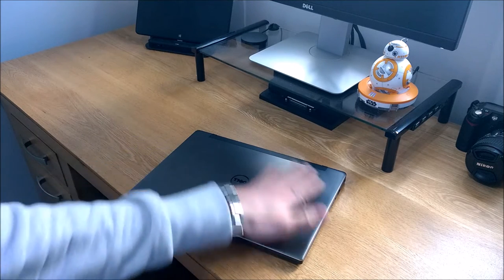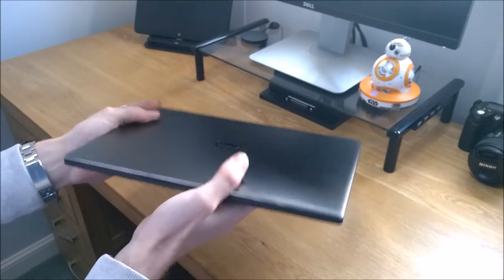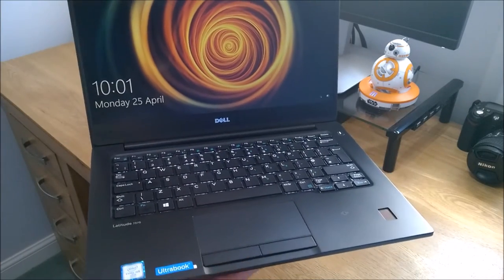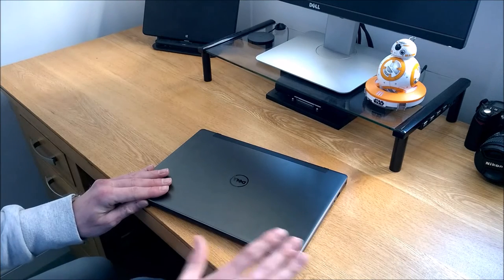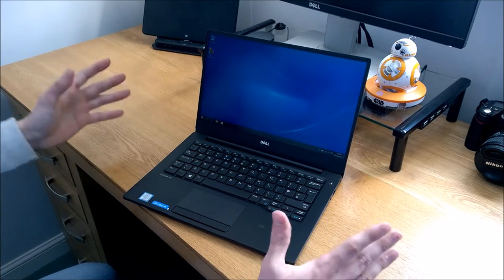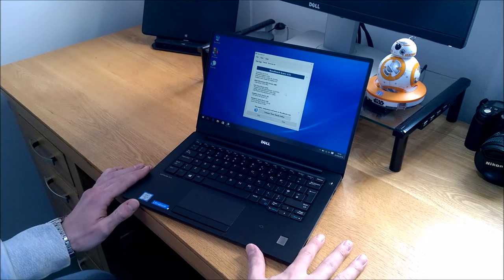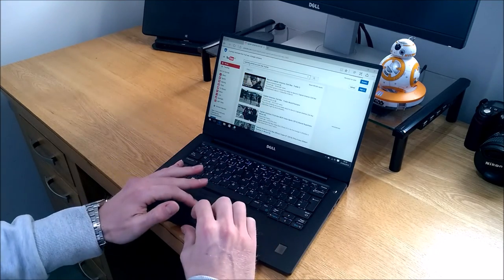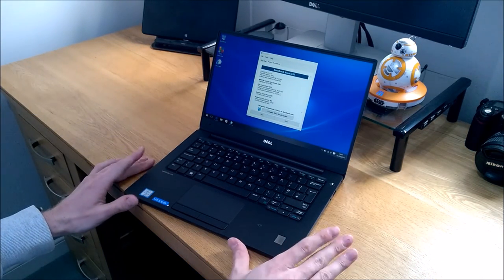Dell Latitude 7370 overview - worlds smallest and lightest 13.3" laptop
Overview of the Dell Latitude 7370 which is the business class version of our award winning XPS 13. Dell's Latitude 7370 (also known as the Latitude 13) is the worlds smallest and lightest 13.3"  laptop on the market (packing a 13.3" within a physical 12" laptop body), Dell leaders in innovation